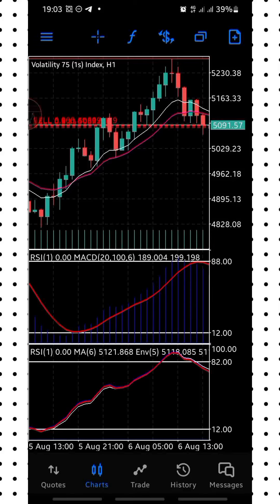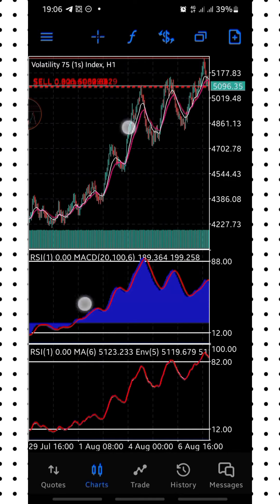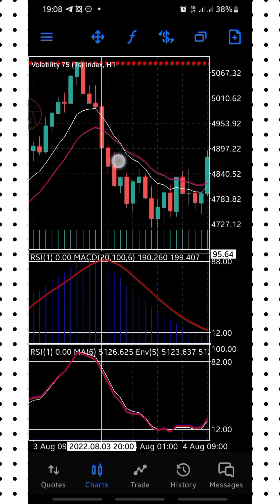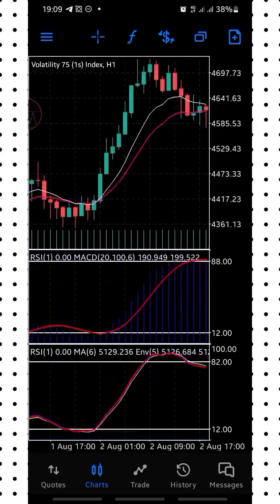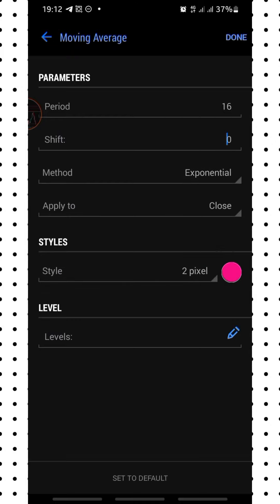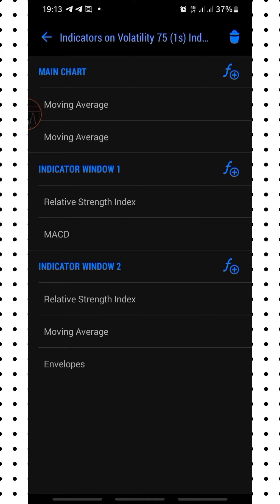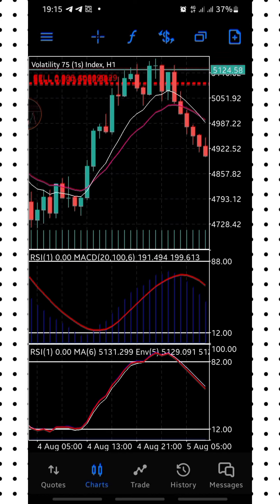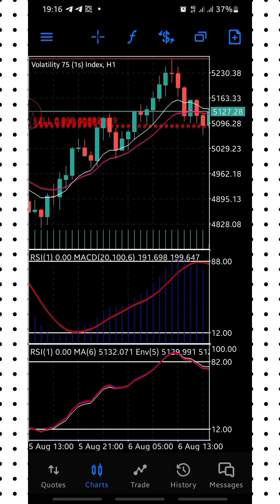How To Trade Volatility 75(1s) Strategy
Register with Deriv Broker here👇🏻👇🏻👇🏻

🗣🗣🗣COME AND LEARN FOREX🤑 FOR FREE AND STOP WORRYING ABOUT FOREX MARKET📈📉
WHATEVER I TEACH YOU WILL HELP YOU FOREVER IN THIS JOB! I AM THE BEST OHHH YESSS I SAID IT💪🏼💪🏼💪🏼💪🏼💪🏼💪🏼💪🏼💪🏼

📉Learn how to trade *FOREX MARKET*
📈Learn how to trade *BOOM INDEX*
📉Learn how to trade *CRASH INDEX*
📈Learn how to trade *VIX INDEX*
📉Learn how to trade *STEP INDEX*